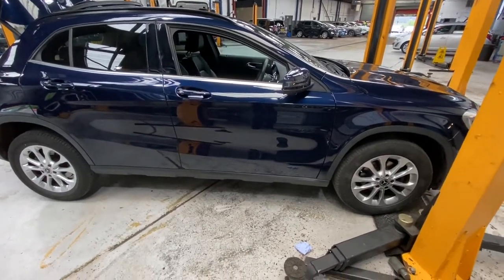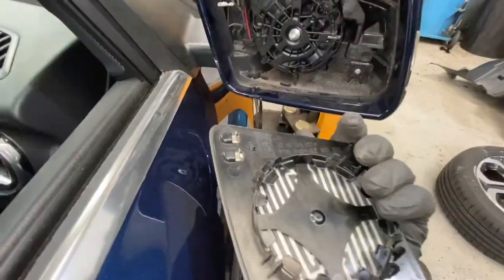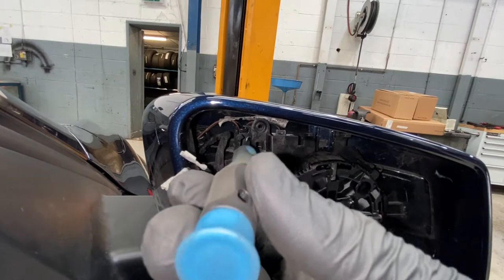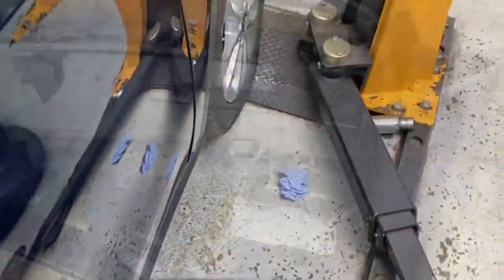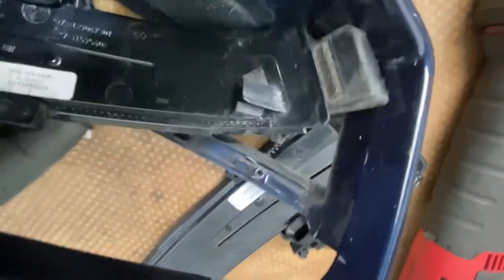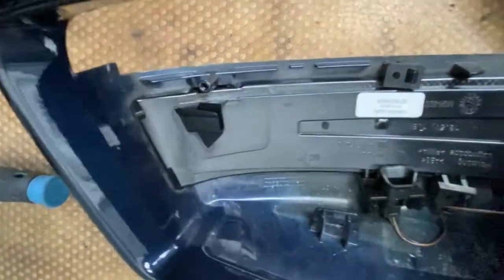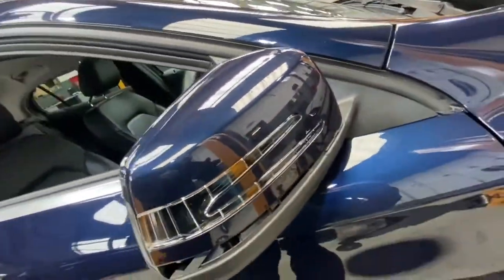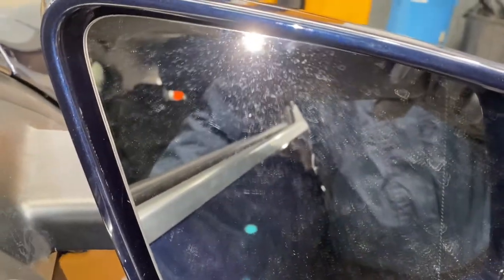Mercedes GLA A-Class B-class C-class E-class wing mirror indicator lens and mirror replacement